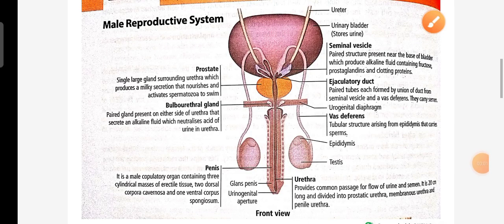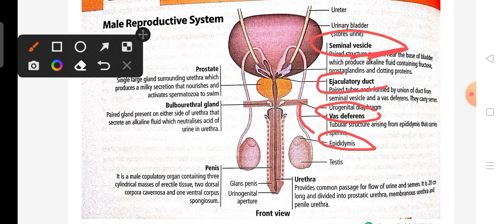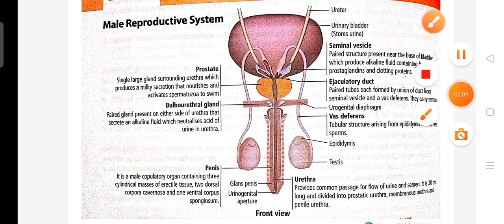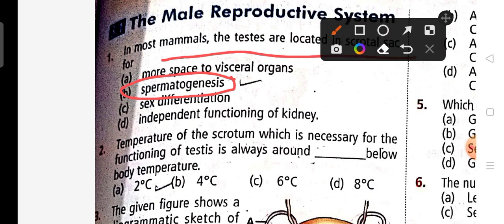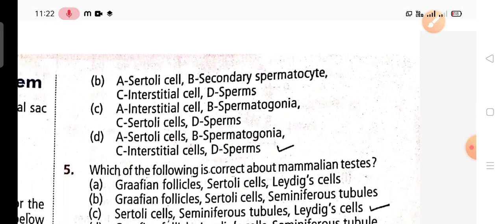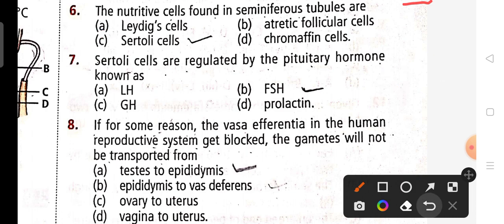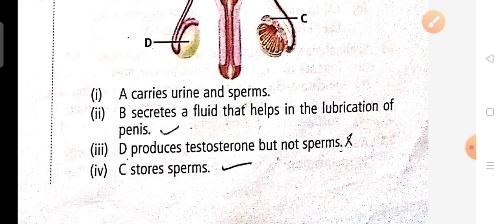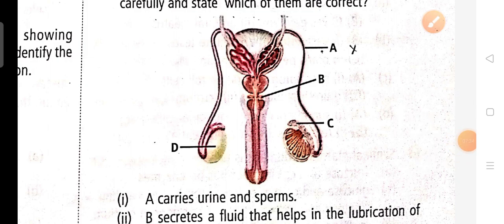class 12th male reproductive system easy understanding with important mcqs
class 12th male reproductive system easy understanding with important mcqs @PhysicsWallah  @KVeDUCATION